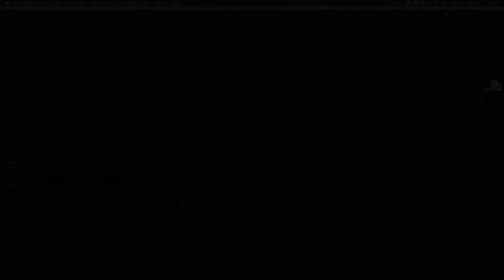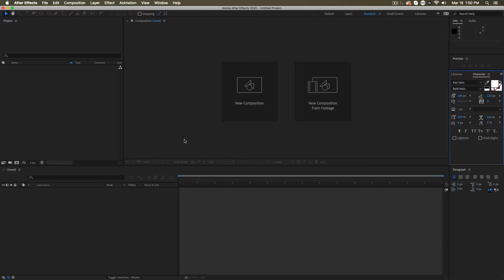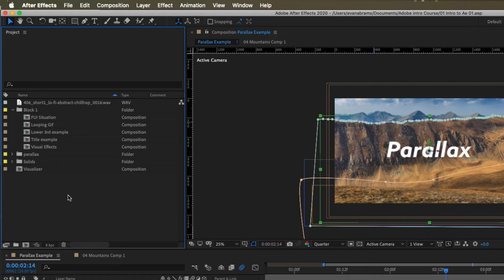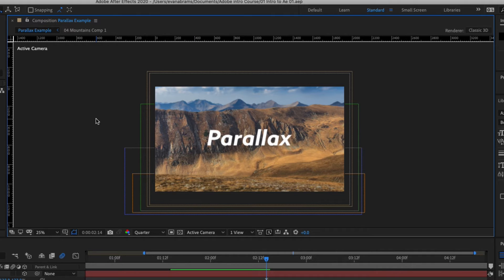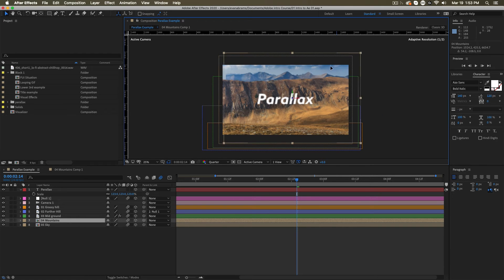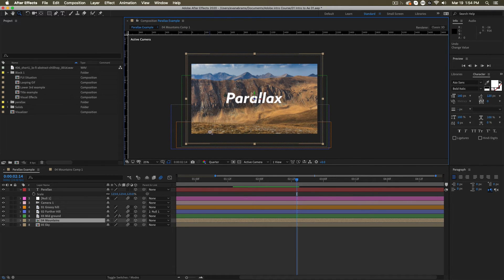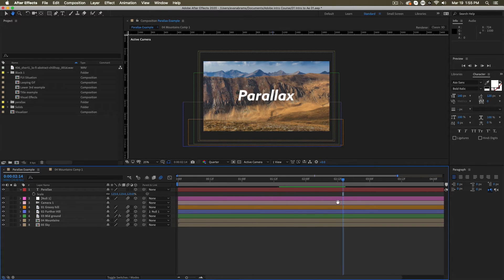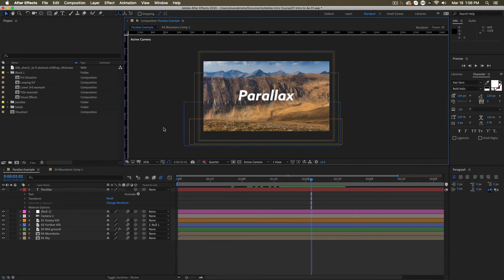Learn From the Pros | Getting Started - The After Effects Interface w/ Evan Abrams | Adobe Video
Learn the basics of After Effects in Part Two of our tutorial series with After Effects guru from Evan Abrams. Take a tour through the interface and walks you through using the four main panels that you'll need to know to get started in After Effects.

Learn From the Pros | Getting Started - The After Effects Interface w/ Evan Abrams | Creative Cloud | Adobe Video